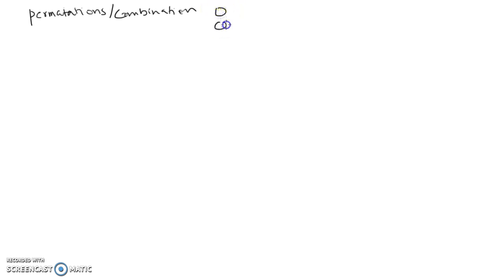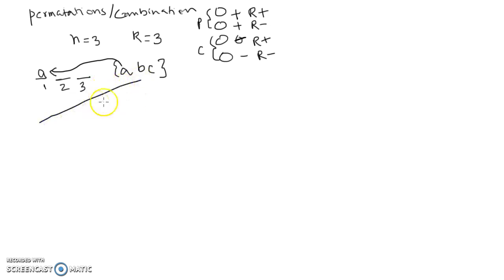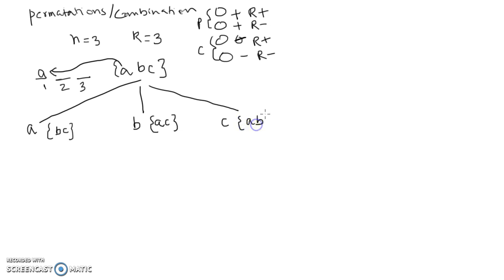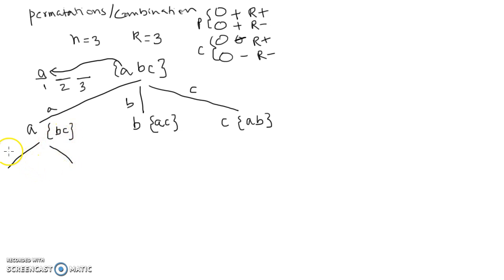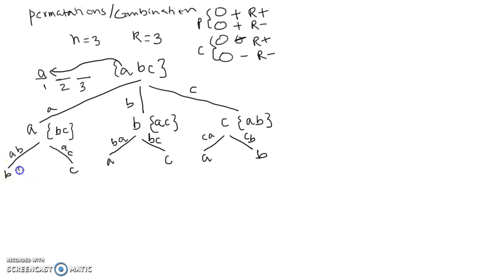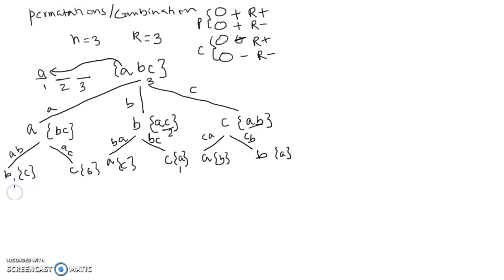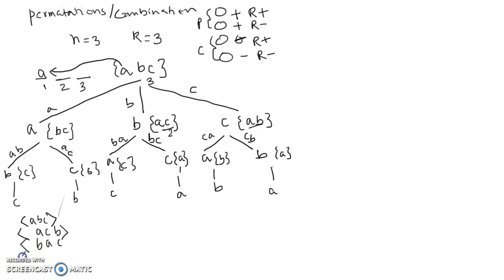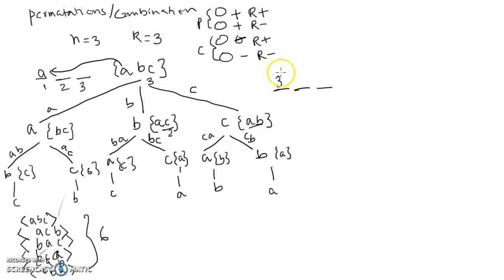Permutations and Combinations - IV (Permutation with no repetition allowed)